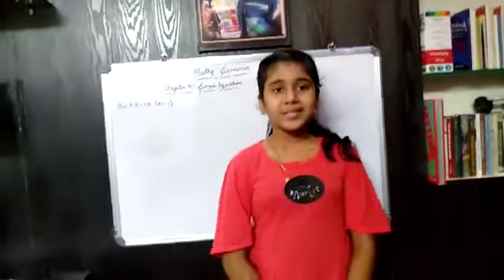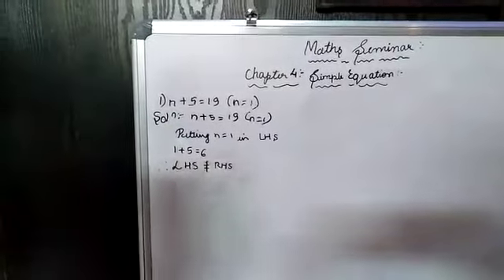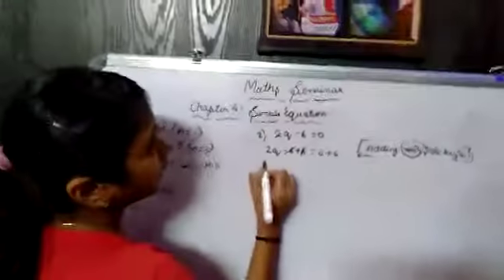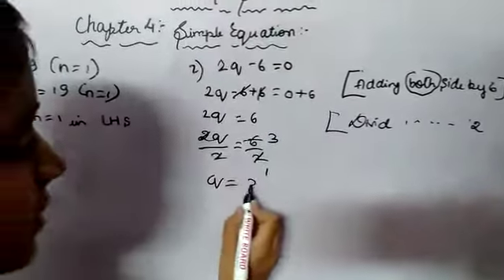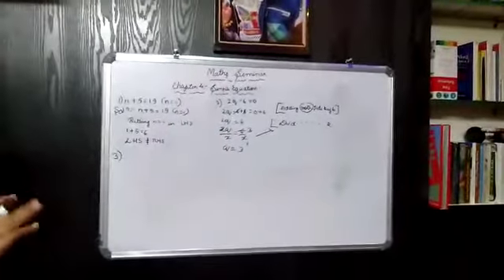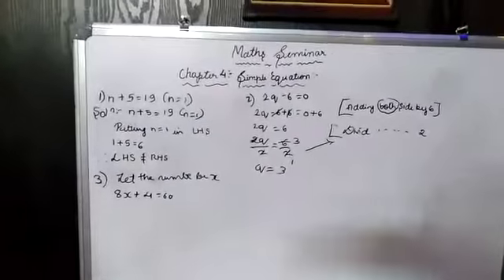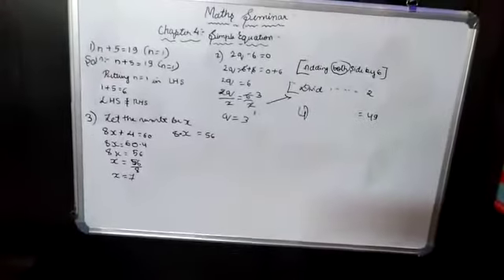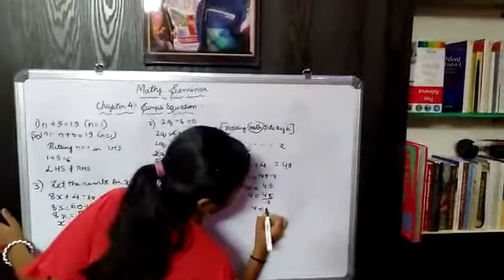27 October 2020